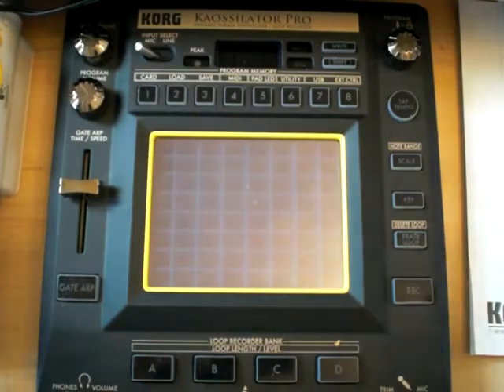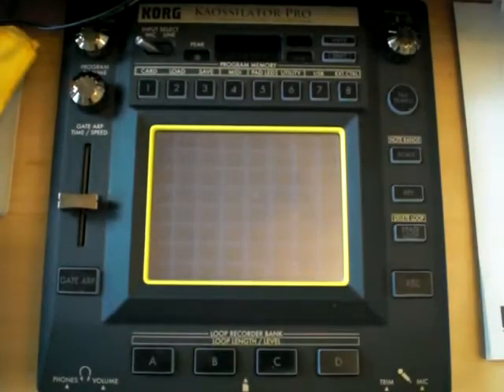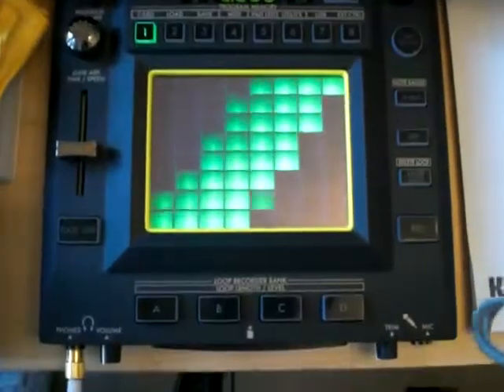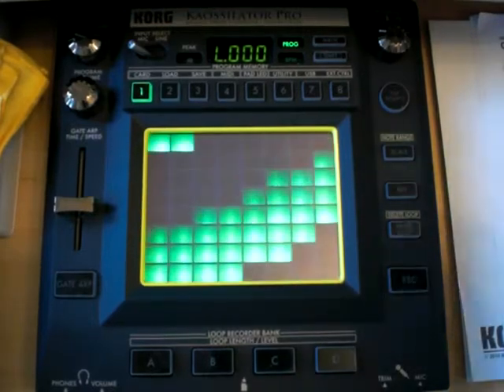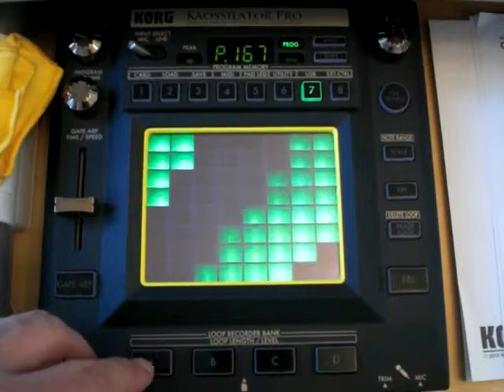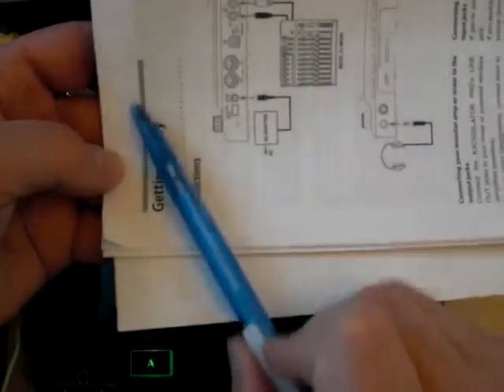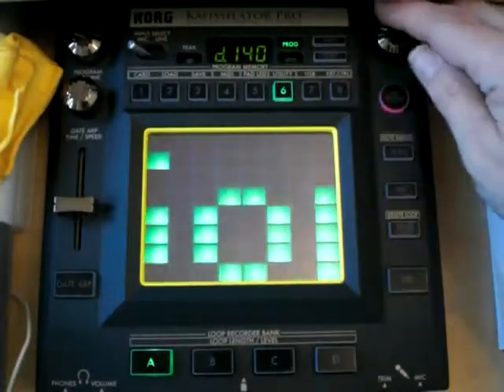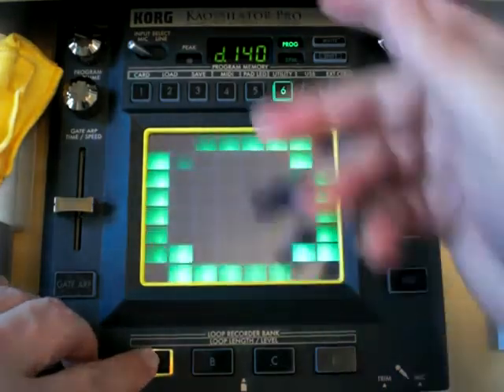Korg Kaossilator Pro Video 2 of Many. The Learning Curve Continues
Kaossilator Pro The Learning Curve Video 2 of Many.
In this video I continue on the journey of learning how to use this gadget. I show the misunderstandings, screw-ups and frustrations. Eventually I'd like to get to a respectable level of competence. In doing these videos, I'm hoping they show how learning a new 'instrument' isn't as easy as it seems unless you have others there to help you or, you attend a music educational establishment.